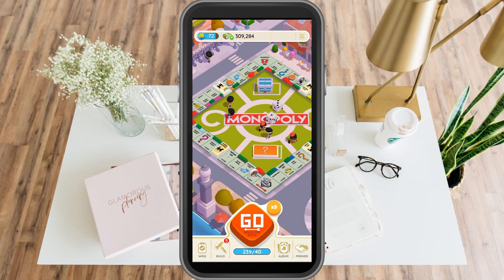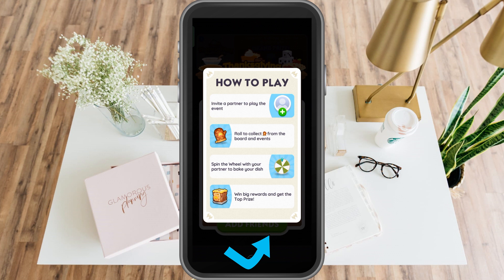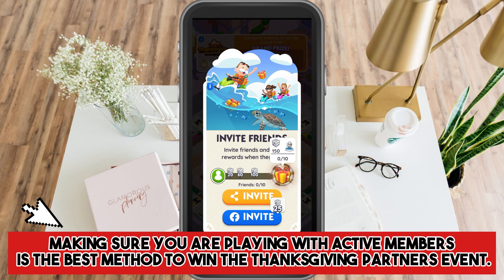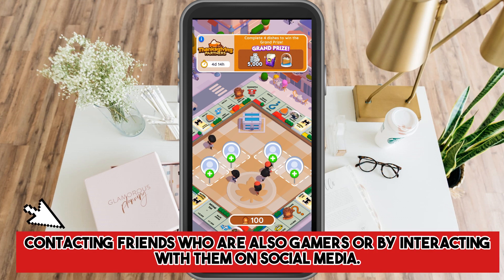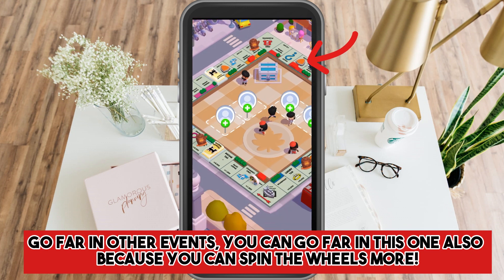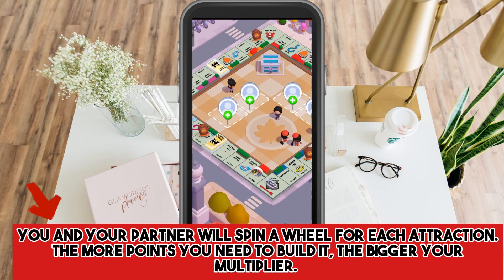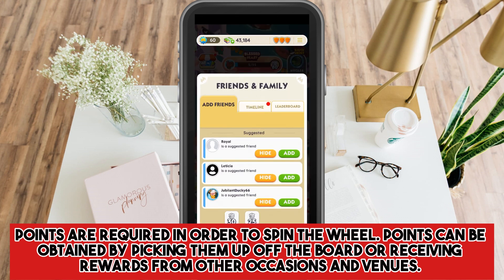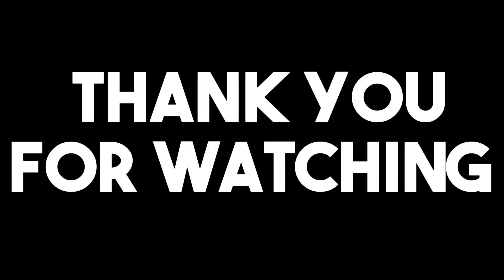Monopoly Go Thanksgiving Partners Strategy (2023)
🦃🎲 Monopoly GO Thanksgiving Partners Strategy: Dominate the Board with Your Turkey Day Tactics! 🍁💼

Gather around the game board this Thanksgiving and spice up your festivities with a special Monopoly GO edition designed for partners! In this video, we dive into the perfect strategy to conquer the board, make smart deals, and build a feast of properties with your partner.

👫 What You'll Uncover:

🏠 Teamwork Makes the Dream Work: Coordinating moves with your partner
📊 Division of Labor: Strategic property acquisitions for each player
🤝 Deal-Making Dynamics: How to negotiate as a duo
🦃 Thanksgiving Twist: Special event cards and bonuses
🏆 Victory Plan: Closing in for the win with your partner